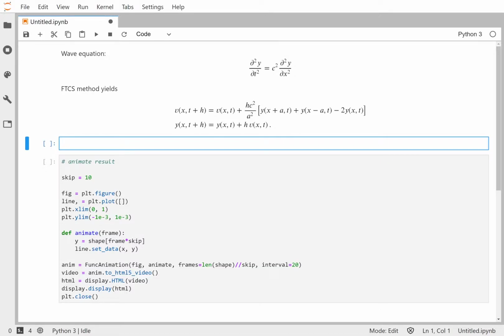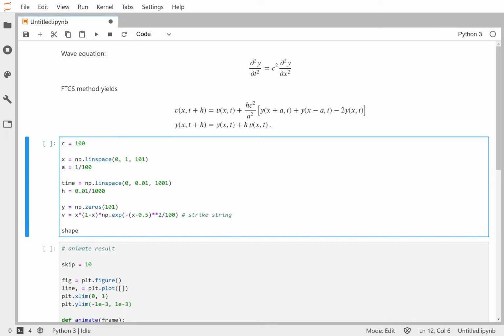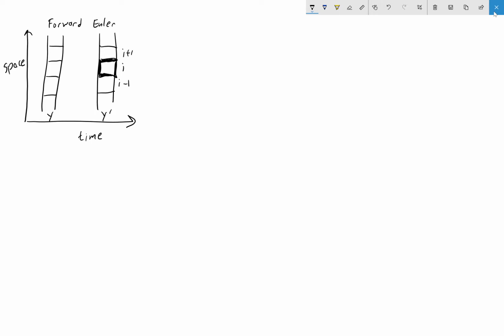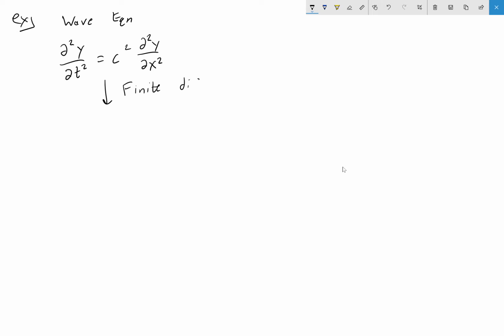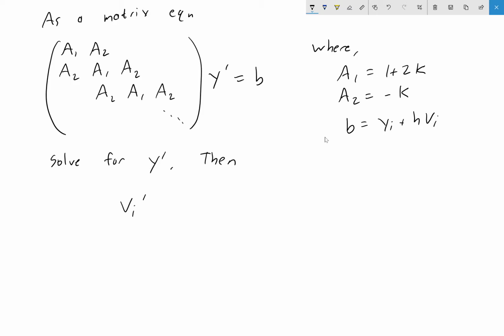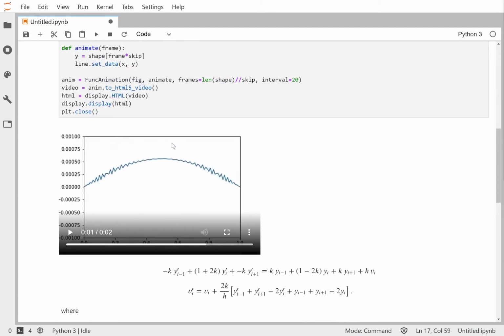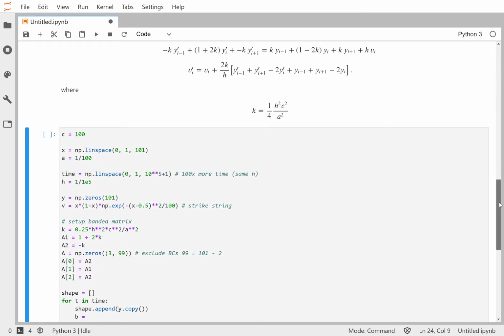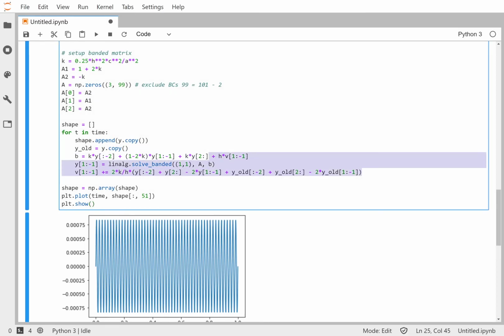Crank Nicolson Method